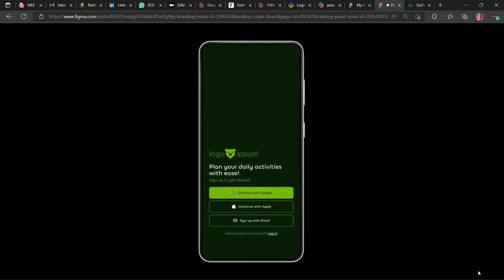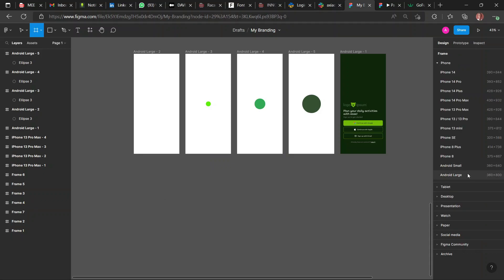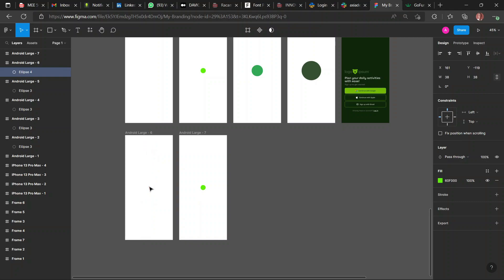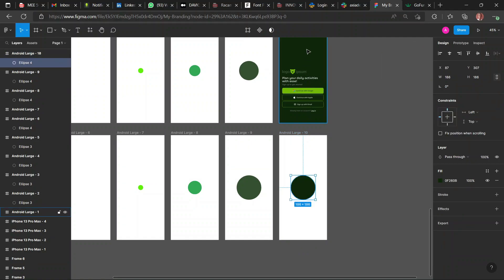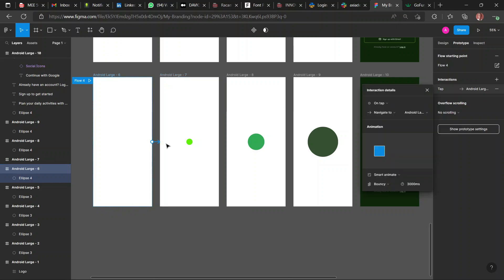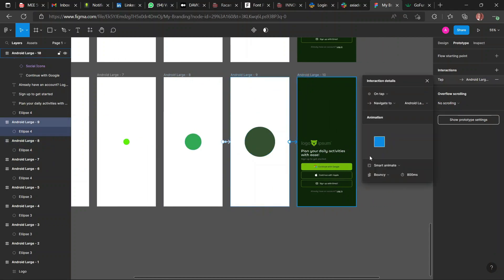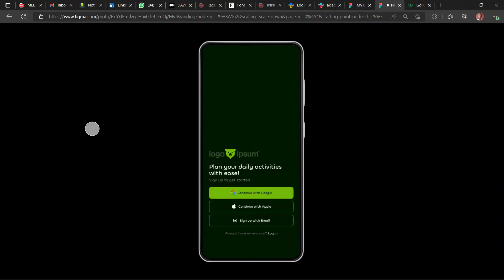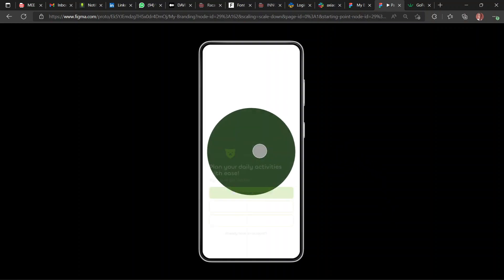How to prototype bouncy animation in Figma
Using the Figma smart animate feature, this video explains how to achieve a bouncy effect for a mobile application sign up page. This animation can be applied to many other use cases apart from this one.